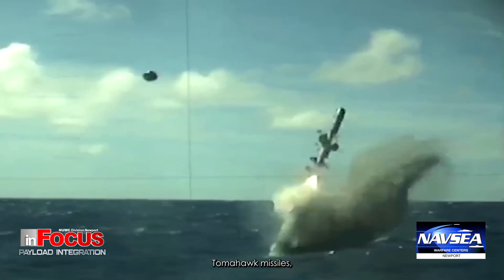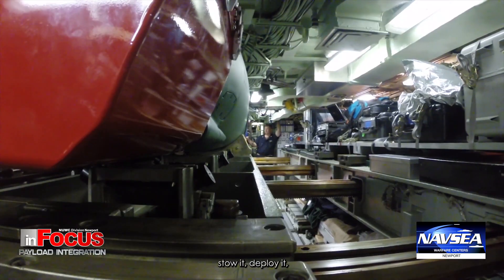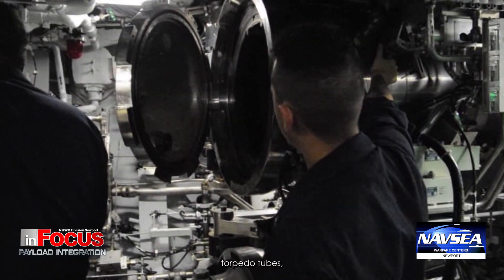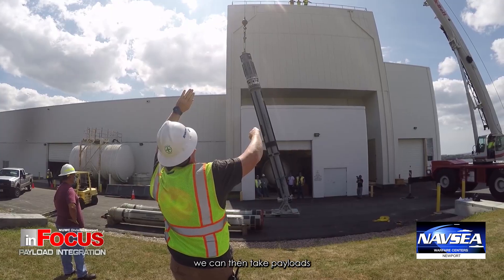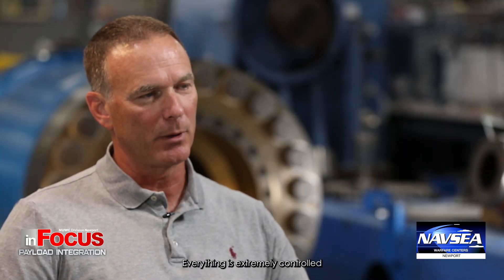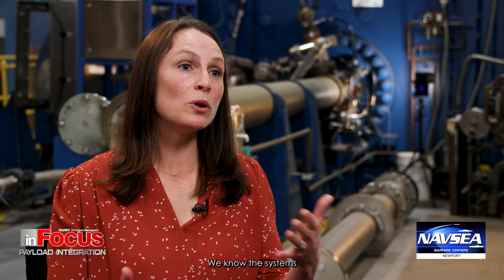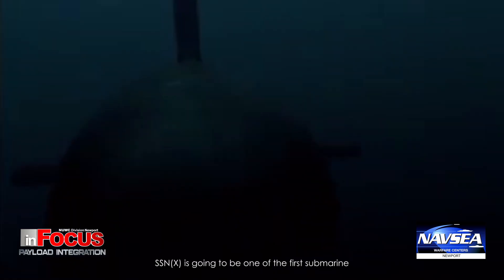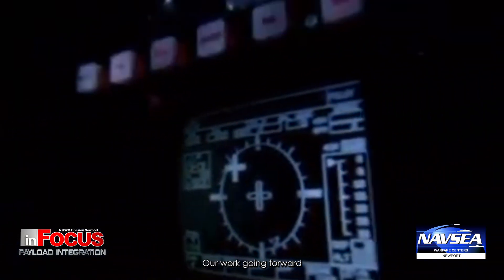Division Newport's development, integration of cutting-edge payloads crucial to undersea warfare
November’s technical focus theme is “Payload Integration,” which puts the spotlight on the crucial interfaces and processes that are essential to incorporating new capabilities into the submarine platform, highlighted by the work of the Undersea Warfare Platforms and Payload Integration Department. (U.S. Navy video by Leif Heimbold)